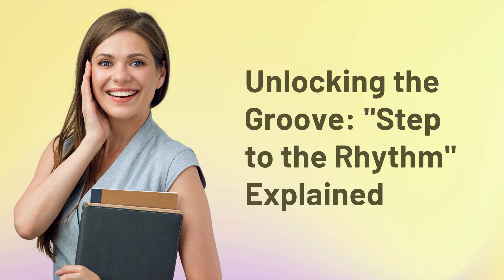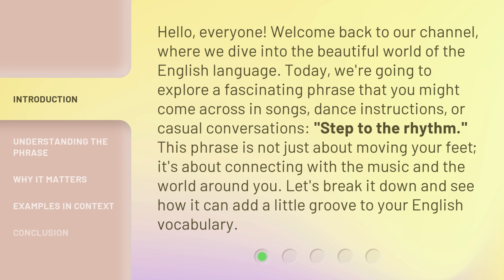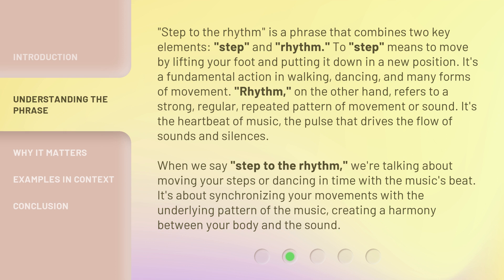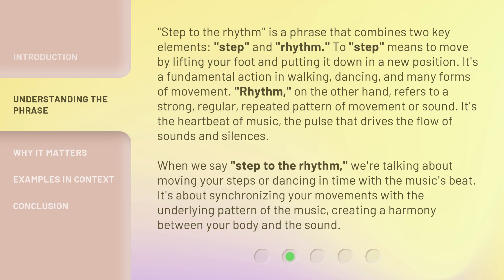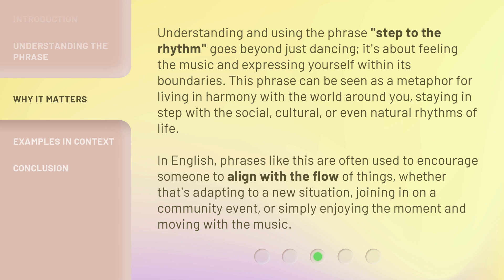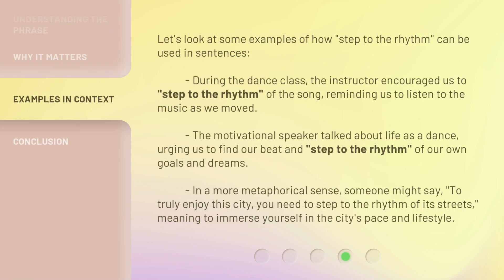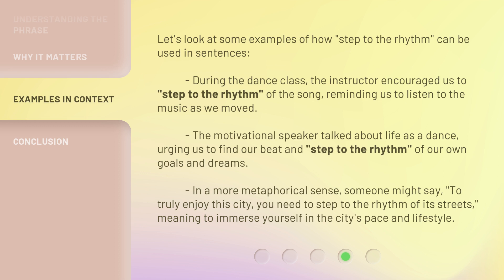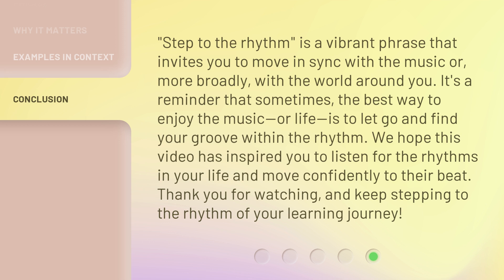Unlocking the Groove: "Step to the Rhythm" Explained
Unlocking the Groove: Discovering the Secrets of 'Step to the Rhythm' • Join us on an exhilarating journey as we unravel the mysteries behind the infectious beats and irresistible moves of 'Step to the Rhythm.' Get ready to unlock the groove and dance like never before!

00:00 • Introduction - Unlocking the Groove: "Step to the Rhythm" Explained
00:41 • Understanding the Phrase
01:31 • Why It Matters
02:11 • Examples in Context